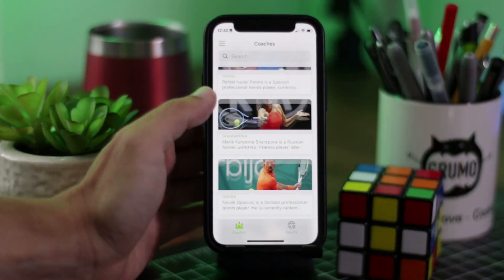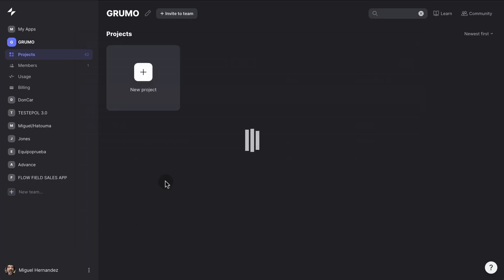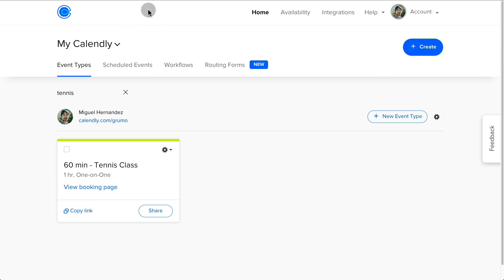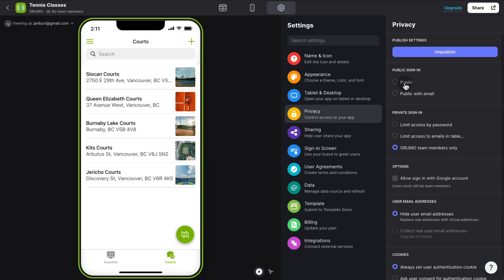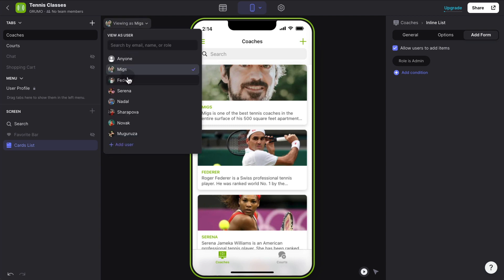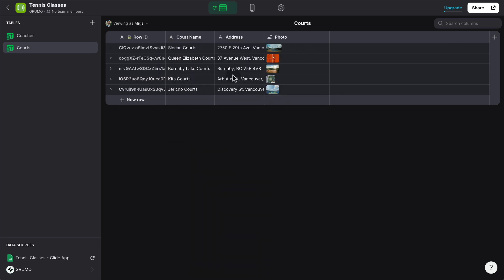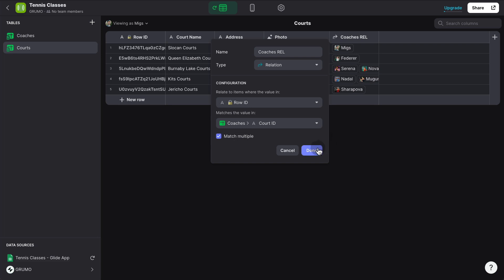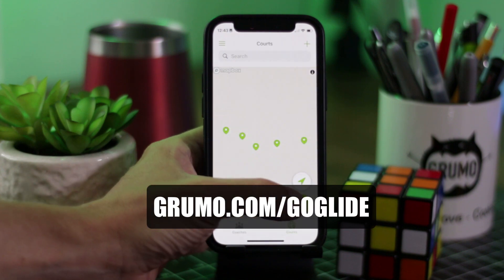Build a class booking app (without coding) | FULL TUTORIAL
Build a tennis class booking mobile app without coding in just a few minutes from a Google Sheet.

Miguel  @Grumo Media